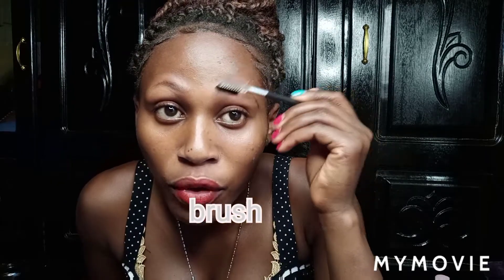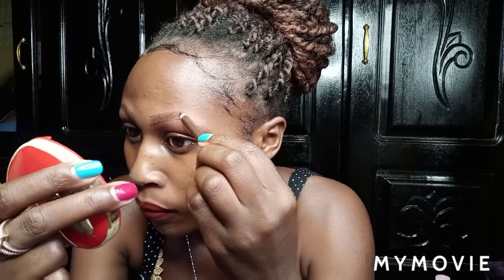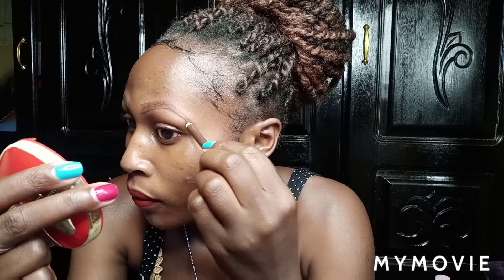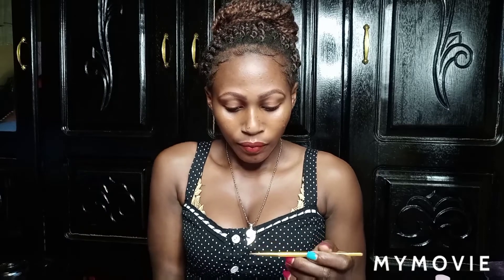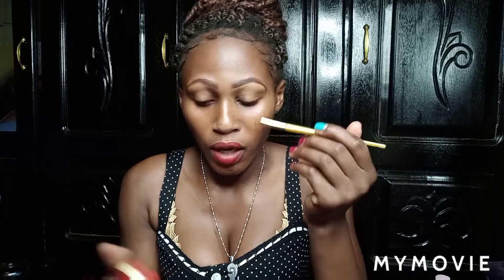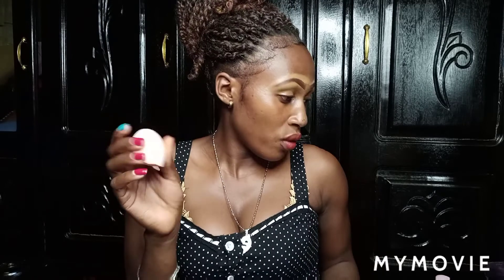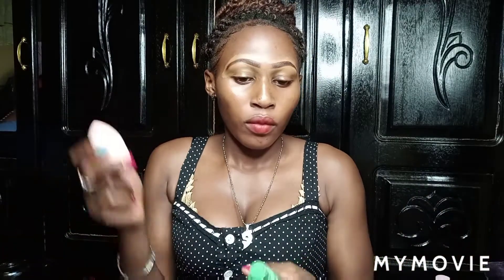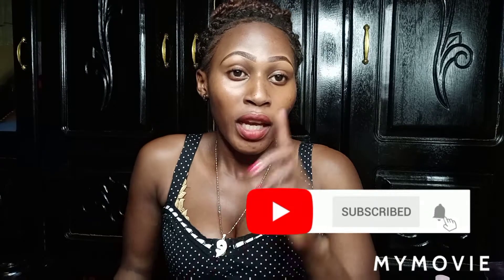Eyebrow full tutorial using pencil for bigginers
I decided to do this video showing how I do my simple everyday simple eyebrow tutorial

you just need a pencil, concelor, and dumber